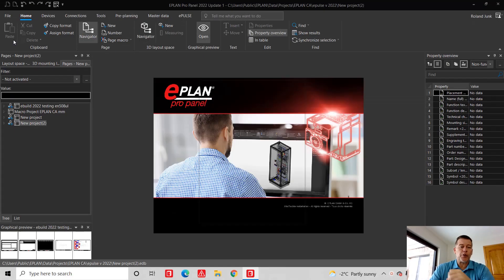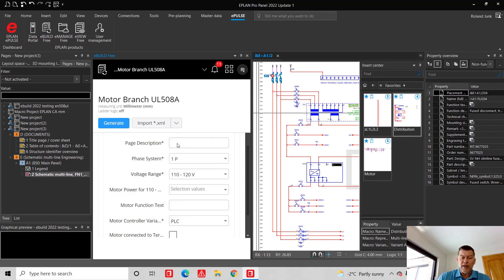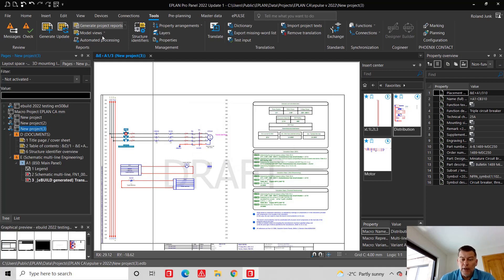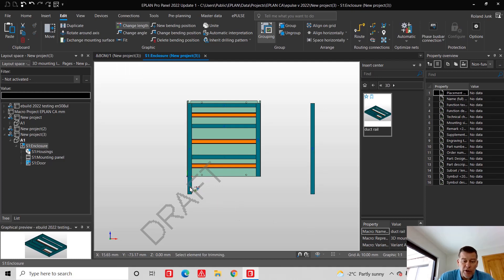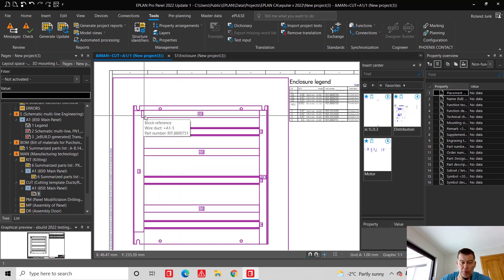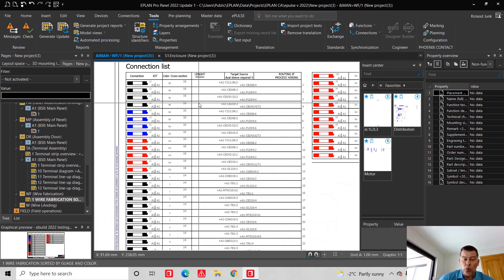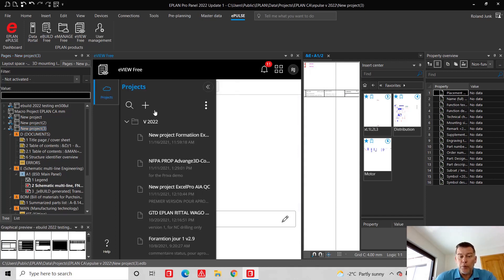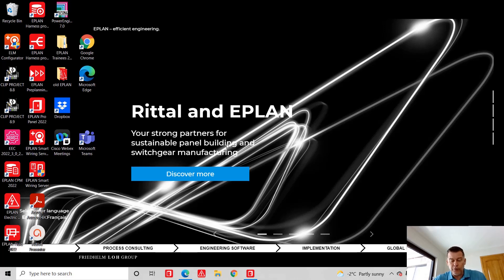EPLAN Propanel 2022 Tutorial up to Eview